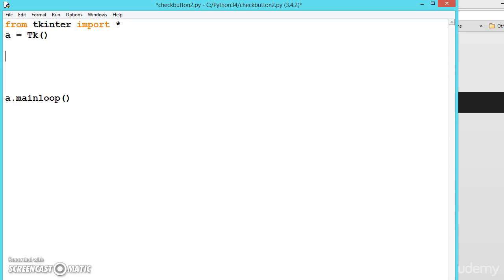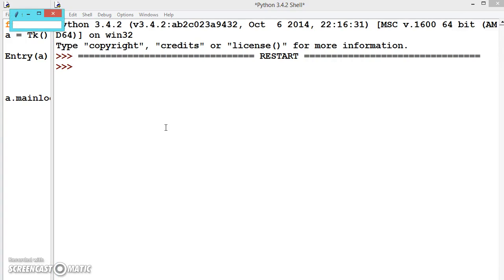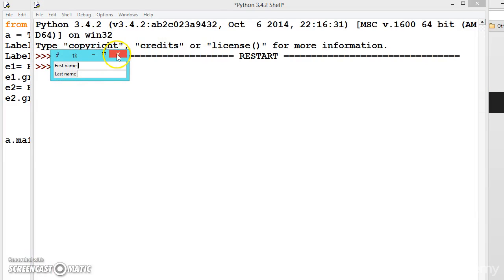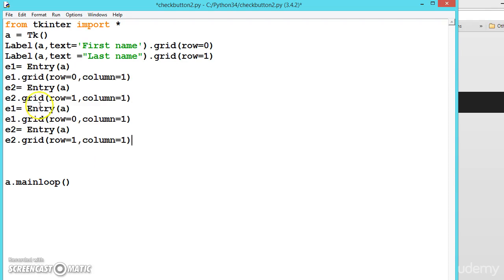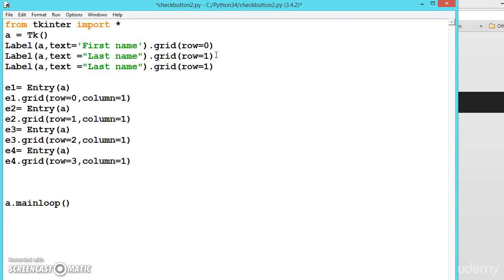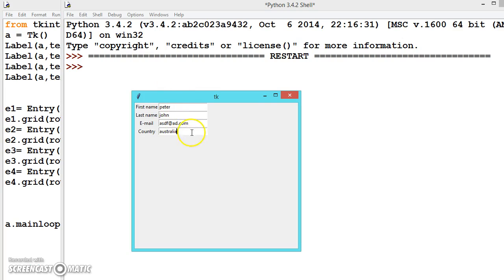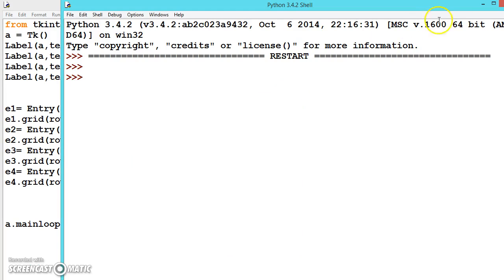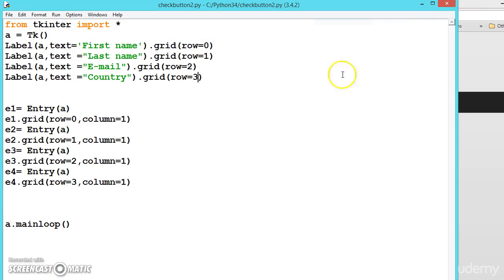078 Learn python and ruby programming:- Entry class